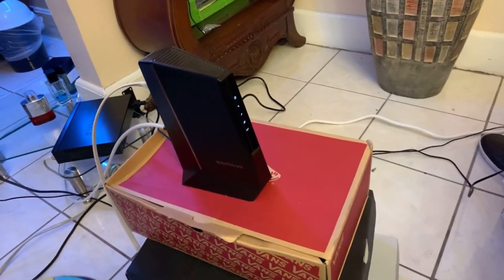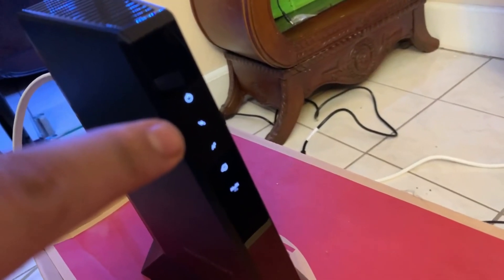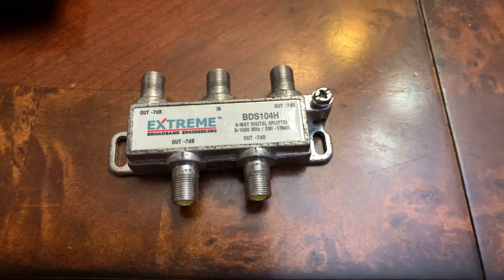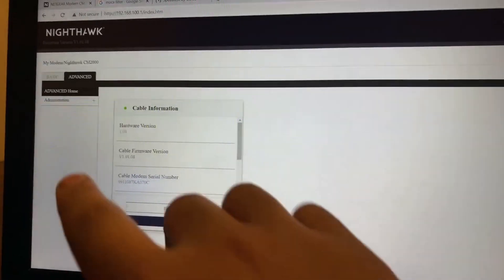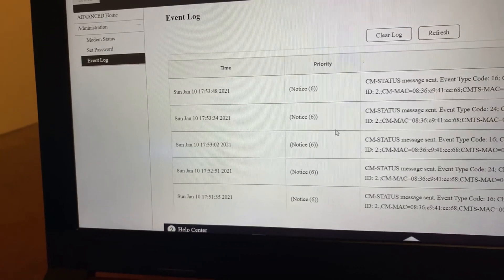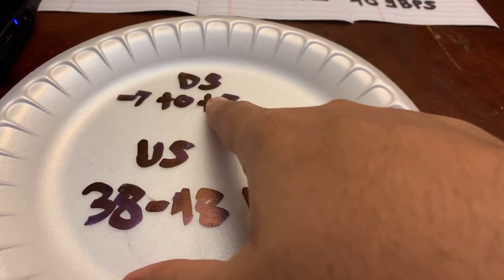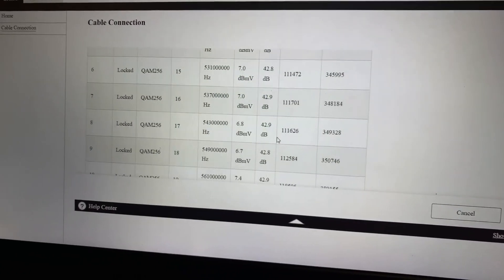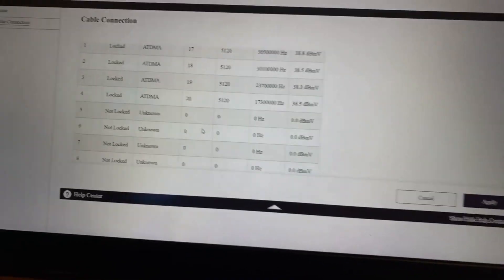NIGHTHAWK CM2000 TROUBLE SHOOT (MDD MESSAGE TIMEOUT,T1,T2,T3,4,5,6 FIX)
What going on guys so let's just get straight into it!
1.Replace coax cable outside and in (if needed)

2.Replace ethernet cable to cat 8 cable -patch for better quality and that nice 2000mhz speed (conditions may vary as cat 8 cables are shorter but stronger ) say you want a long cable then go with cat 6 or cat 7 cables

3.factory reset the modem
make sure the modem is properly cooled and in an environment where it gets enough airflow towards it. (This is because when devices get hot it may affect performance or lower the lifespan pretty understandable

4.make sure to tighten the coax cable with pliers/wrench or anything tight but don't overdo it just slight tight it to the right.
(rule of thumb the right should be tighter and the left is loose)

5.make sure splitters, cables, and other things that could cause interference is not getting in the way or are replaced with higher-tech end splitters or cables.(this May vary depending on how much signal you are receiving if you are receiving too much thats bad but if you receive too little is also bad) it’s all about balance

6. old splitters must be washed and thrown away as it can interrupt your transmission due to old model or outdated equipment. (The chances of this are high if your 18 or older and realize damn my house is old).

7.If needed call and request a new powerline going from your house to the light pole/power pole that your isp sends the data from. The reason for this is because within 16+ years that coax cable most likely is a bit damaged by birds or pigeons or squirrels etc. Even rain itself or snow etc

8.acess the interface of your modem and open the event logs then click on "cable connection" and find out the issue!
(This Can vary and it could be a lot of things but and trust me this is going to sound weird but most likely you wanna hope something pops up because if there is an issue then boom you can attempt to fix it)!

9.check the dBmV power levels and match it to the standard issued levels
UPSTREAM/US SHOULD BE   +38-+48 DBMV
DOWNSTREAM/US SHOULD BE -7 - +7 DBMV
(As someone commented the upstream Can sometimes be around 53ish and the down stream can maybe be 9ish for this modem though the best quality is -7 to +7 and +38 - -48

IF ANY OF THE ABOVE IS A STRUGGLE CONTACT NETGEAR SUPPORT
CONTACT YOUR ISP (INTERNET SERVICE
PROVIDER)

LINKS!

ETHERNET/PATCH CABLE CAT 8 CORD

AMPLIFIER IF NEEDED!

FOR COAX CABLES, IN MY OPINION, DONT BUY THEM JUST GET YOUR ISP TO INSTALL THEM! If needed Ofcourse if you know what your doing then your fine
A COUPLE SIDE NOTES- THE CM2000 NIGHTHAWK MODEM HAS  TO BE UNPLUGGED OR RESET IF YOUR DISCONNECTING THE ETHERNET CABLE AND PLUGGING IT IN A DIFFERENT THING WHETHER IT BE A ROUTER/A CONSOLE OR A LAPTOP at least for 20 seconds